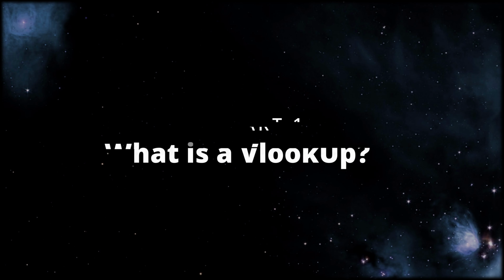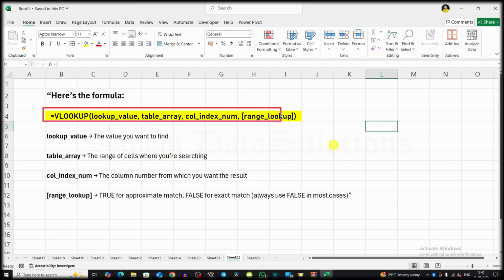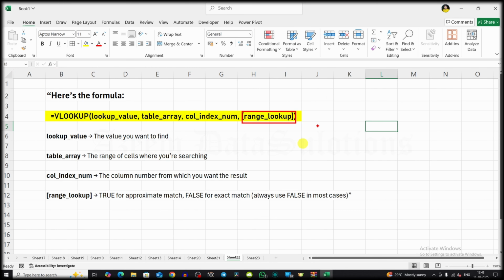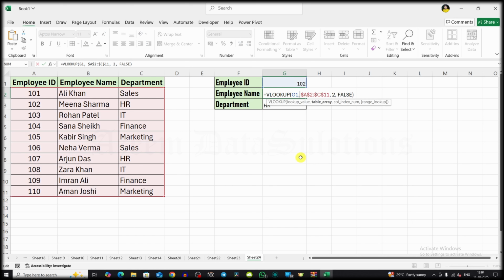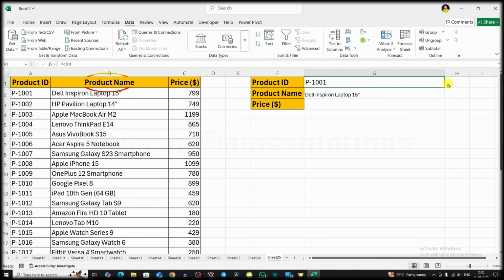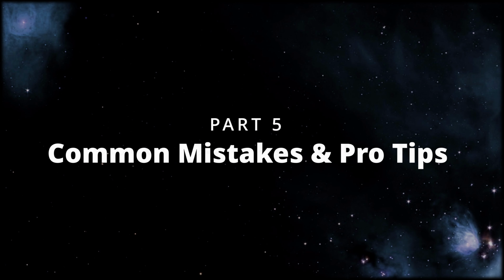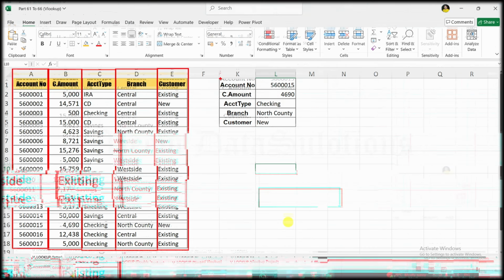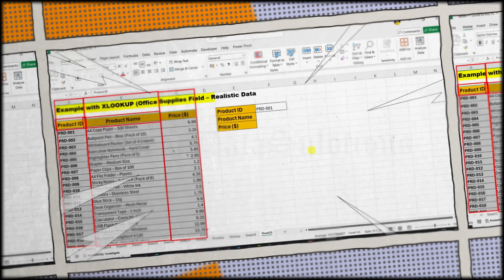Episode 9 | VLOOKUP in Excel Explained Easy | Most Used Excel Formula for Jobs | Excel Full Course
📂 Download Practice File: [Click Here]

Welcome to Episode 9 of our Excel Beginner to Advanced Full Course!
Today, we will master VLOOKUP — the most commonly used Excel formula in:

🔹Accounting & Finance
🔹Sales & MIS Reports
🔹HR & Payroll Management
🔹Data Entry & Data Analysis
🔹All Excel Job Interviews ✅

If you understand VLOOKUP clearly, your Excel confidence level jumps instantly.
✅ What You'll Learn in This Episode (One-Column List)
    🔹How VLOOKUP Works
    🔹Lookup Value, Table Array, Column Index, Range Lookup Meaning
    🔹Exact Match vs Approx Match
    🔹Common VLOOKUP Errors & Fixes
    🔹VLOOKUP Across Sheets
    🔹VLOOKUP Across Different Workbooks
    🔹VLOOKUP for Data Cleaning & Report Automation
💡 Real-Life Use Cases
    ✔️Fetch Employee Name from Employee ID
    ✔️Get Product Price from Product List
    ✔️Retrieve Marks from Result Sheet
    ✔️Combine data from different tables
    ✔️Auto-fill reports from master database

🌟 Pro Tip:
Always Fix the Lookup Table using $ (absolute referencing)
Example → $A$2:$D$100
This stops the table from shifting while copying formulas ✅

📅 Course Progress

Episode 7 – Conditional Formatting
Episode 8 – Data Validation & Drop-downs
➡️ Episode 9 – VLOOKUP (You Are Here)
Next → Episode 10 – HLOOKUP & XLOOKUP (Modern Alternative) ⚡